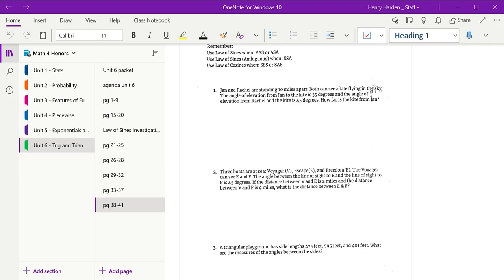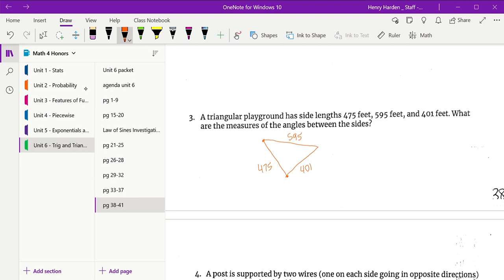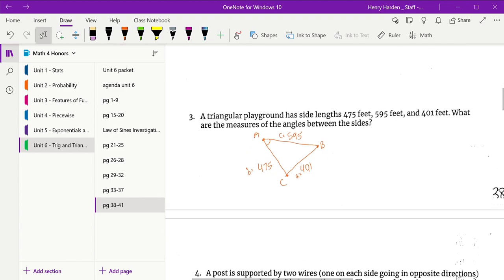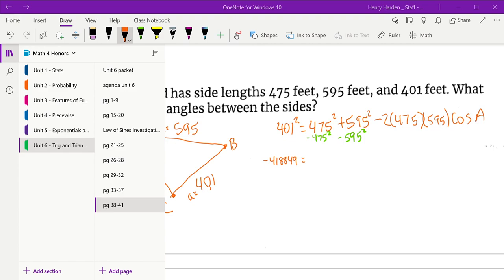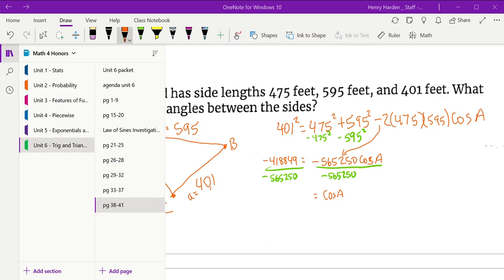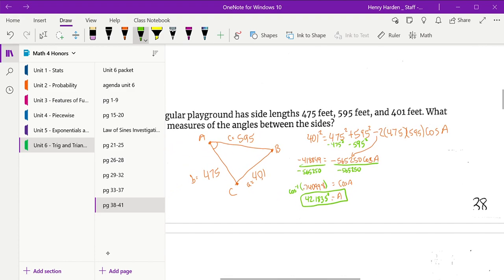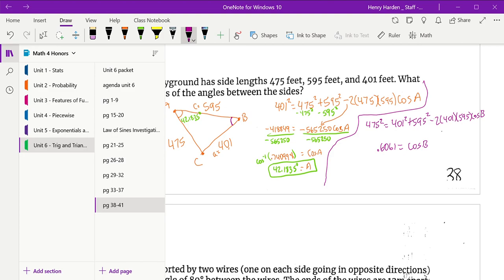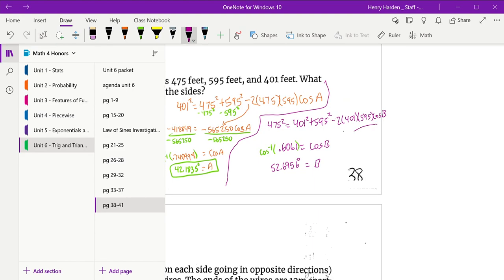Law of Cosine Application problem #3